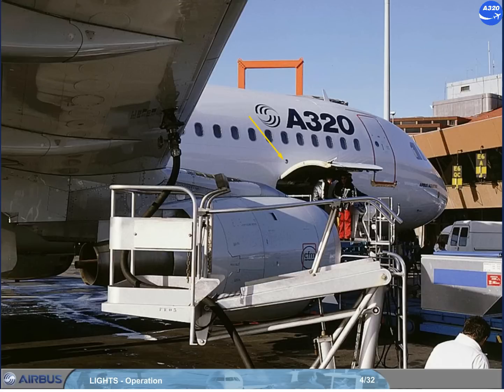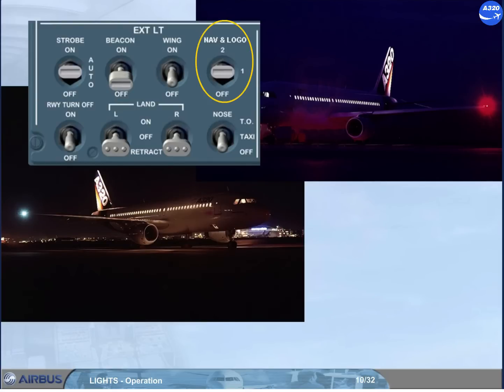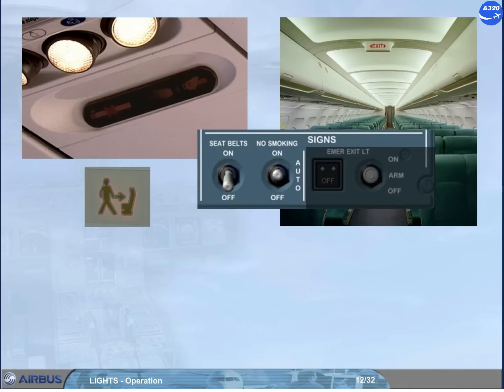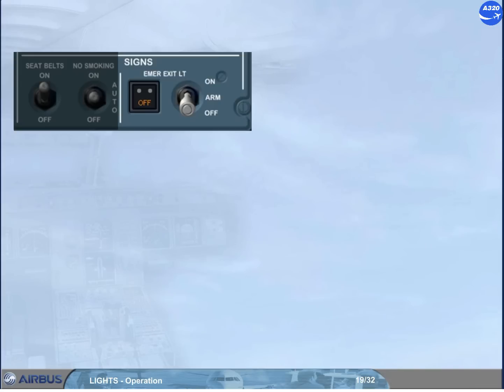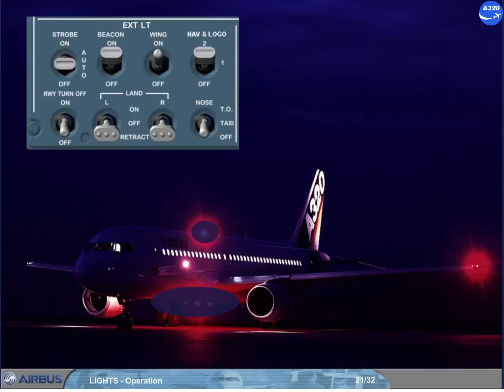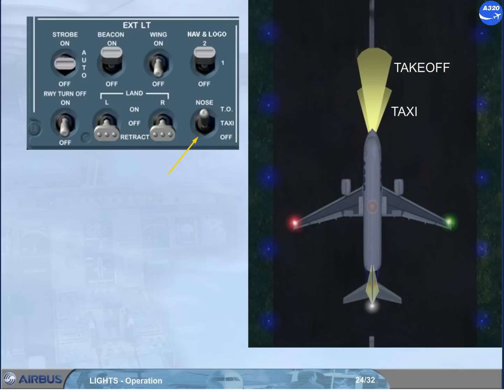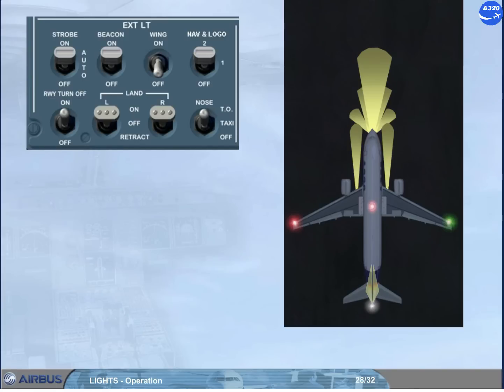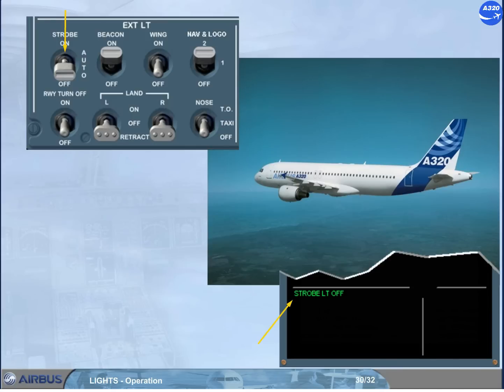Airbus A320 CBT # 79 LIGHTS OPERATION